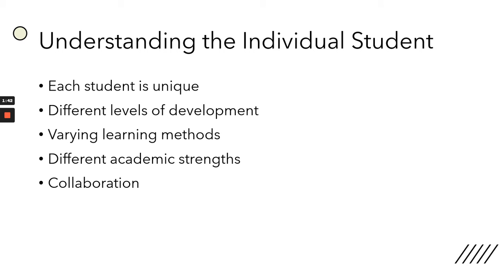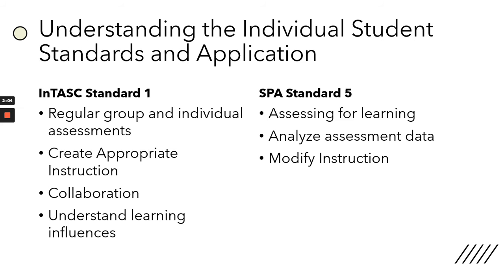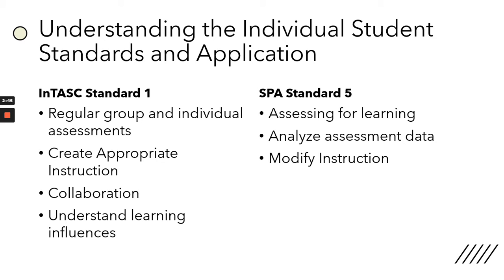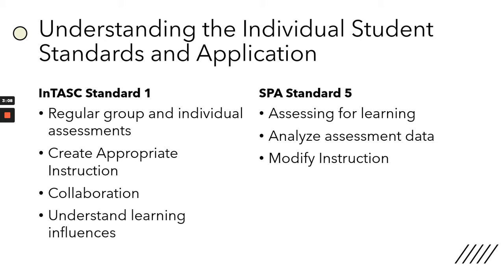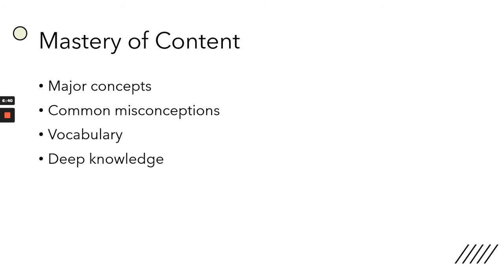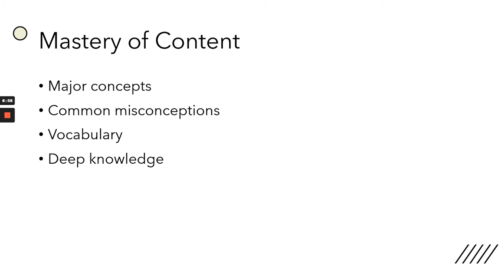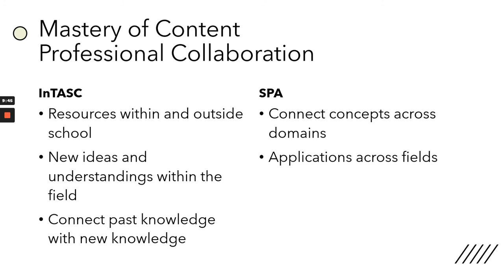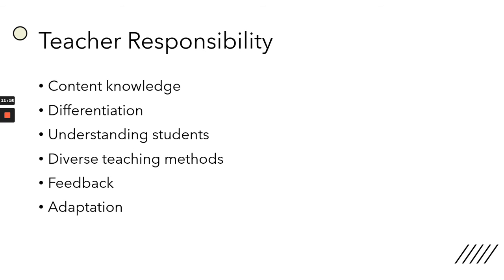Professional Teaching Standards Presentation Video